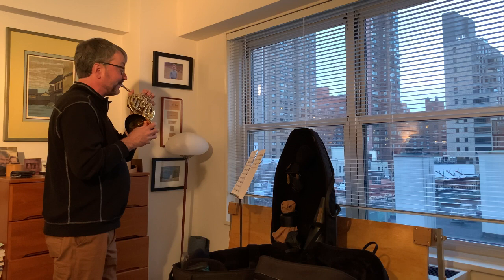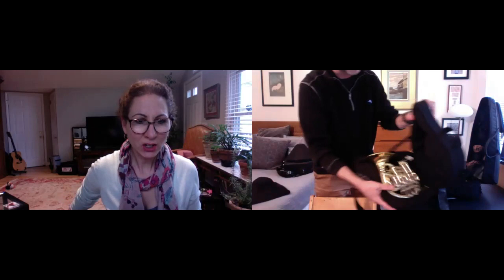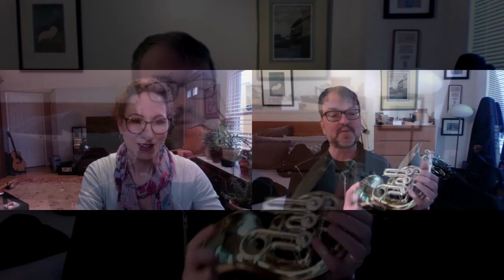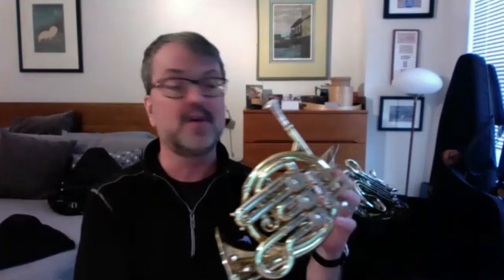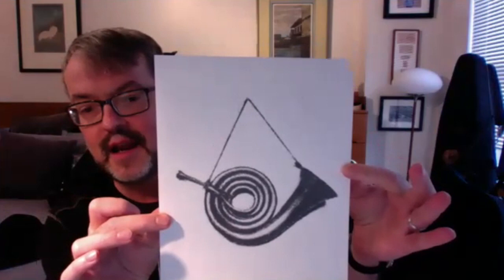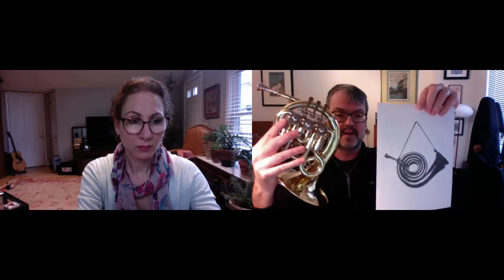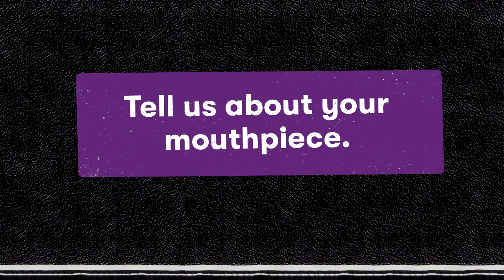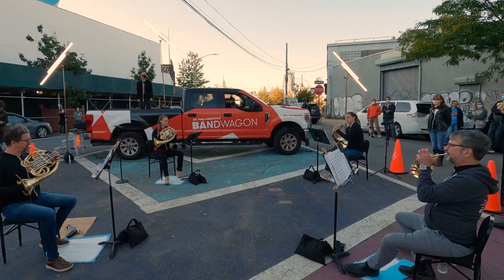“What's in My (Other) Case?” Richard Deane, horn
It's the crossover event of the century! Richard Deane returns to “What's in My Case?” with special guest Rebecca Young, host of the Philharmonic's Very Young People's Concerts. Come for the adorable mini horn, stay for the demonstration of how to make your own horn with materials you can find at the hardware store.